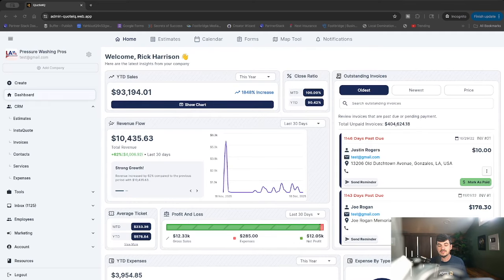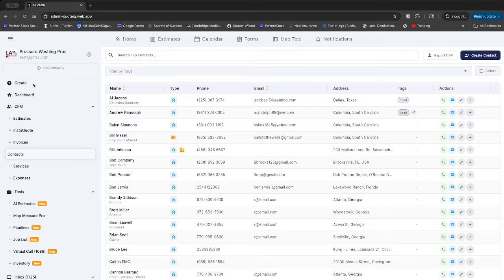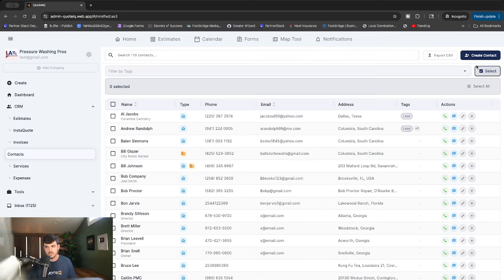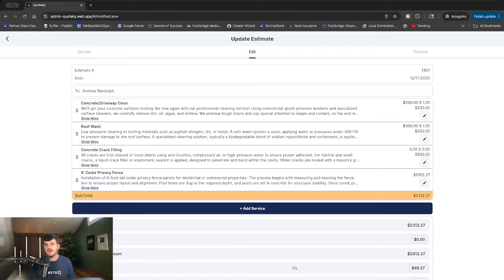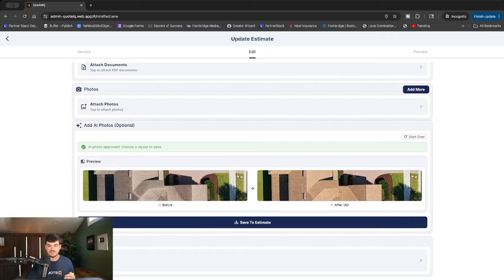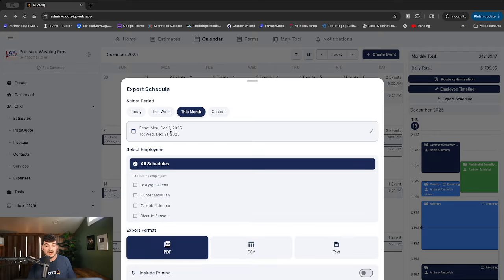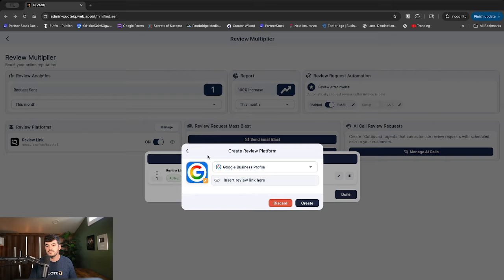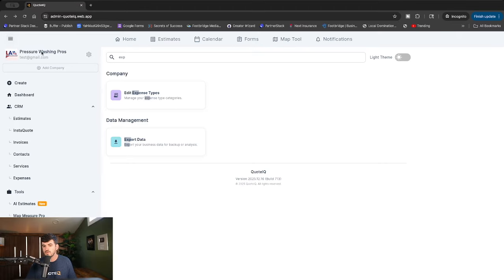14 New Features In QuoteIQ (December 2025 Update)